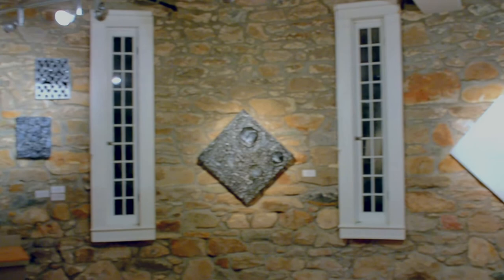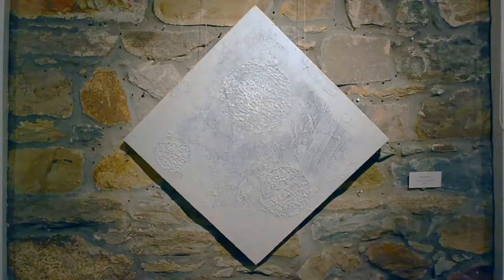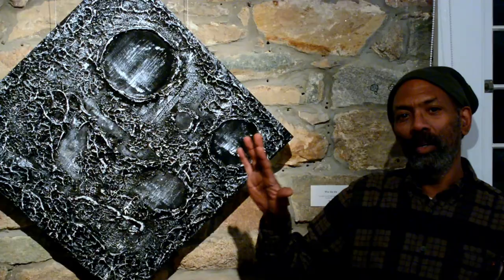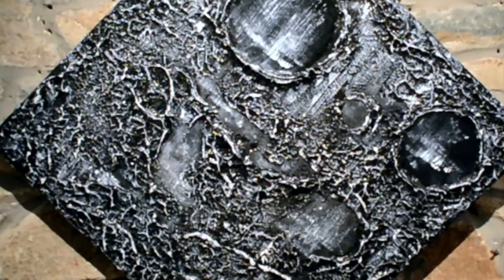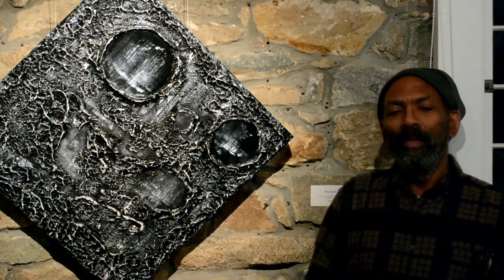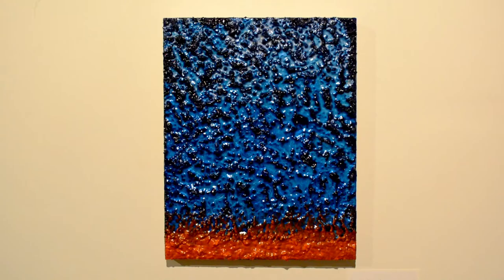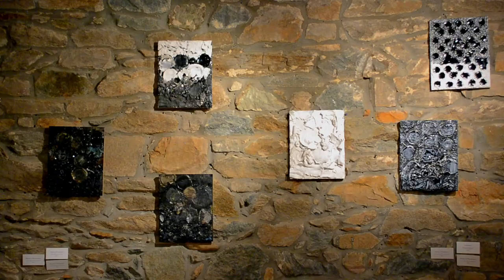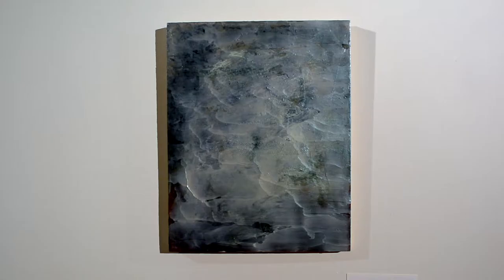Wayson R. Jones - Jewels, Stone Tower Gallery - GEPPAC 2015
Paintings and collages by Wayson R. Jones (waysonjones.com). Jewels is a body of work consisting of original paintings and collages in the Stone Tower Gallery. The works can be thought of as abstract, minimal landscapes, which can be seen from a dual perspective: the horizon line seen from a normal view shifts to become a shoreline or border as seen from the air.  The exhibit was curated by gallery manager Grayson Heck (graysonheck.com).  The exhibit ran from January 17th to March 1st, 2015.
The Stone Tower Gallery is open on Saturdays and Sundays 12 pm to 6 pm.  Refer to the websites for special hours, events, receptions and for upcoming exhibitions
Visit the Park and Partnership Galleries:
   Stone Tower Gallery, first floor in the Stone Tower attached to the Yellow Barn.
   7300 MacArthur Blvd.
   Glen Echo, MD
   20812